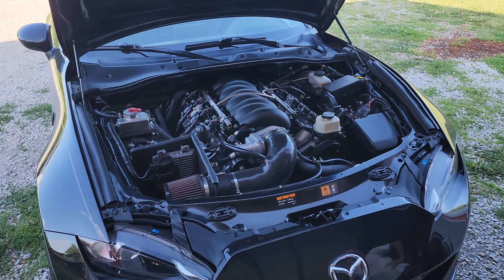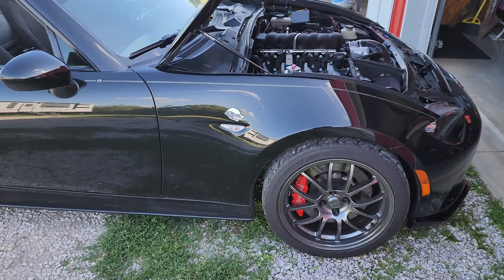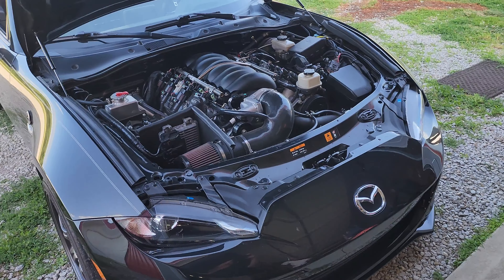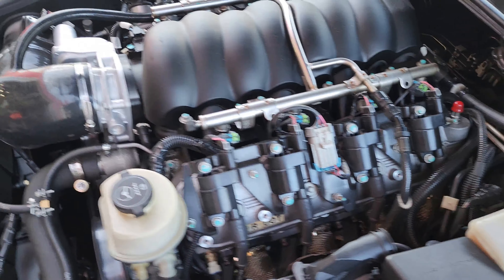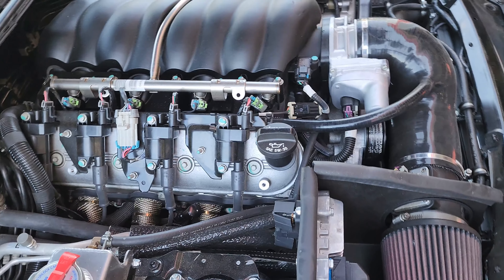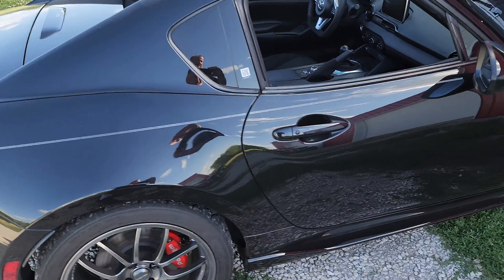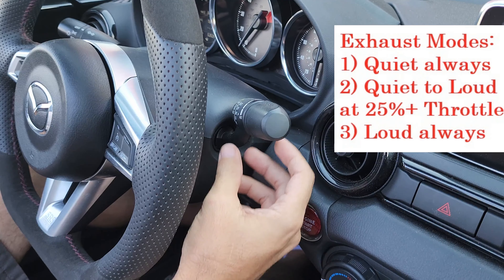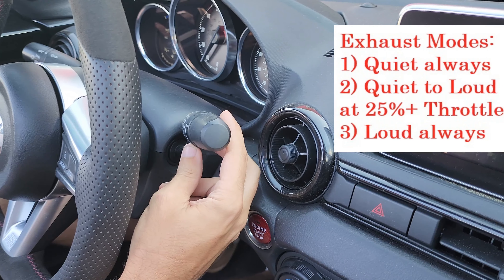I got to tune and drive a rocket ship!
Built by @@sarasotasupersportperformance
~2790 lbs and 436 rwhp / 438 rwtq!

New youtube videos of this car will drop this weekend showing it racing a Mustang and Porsche! Here are some more links with more info and better production quality: